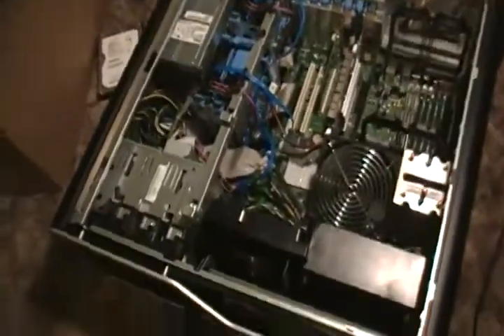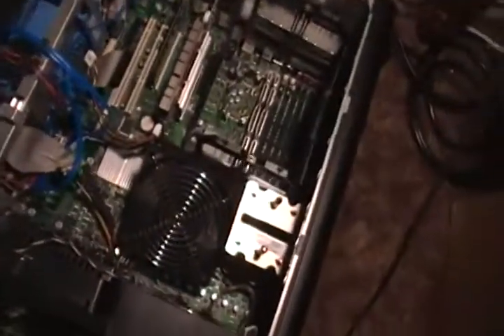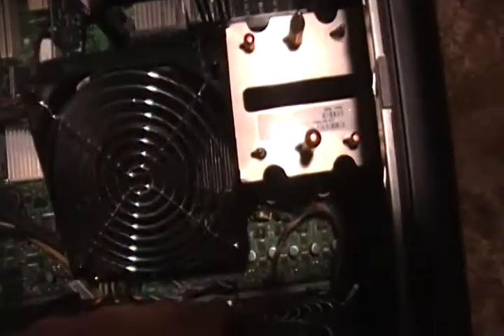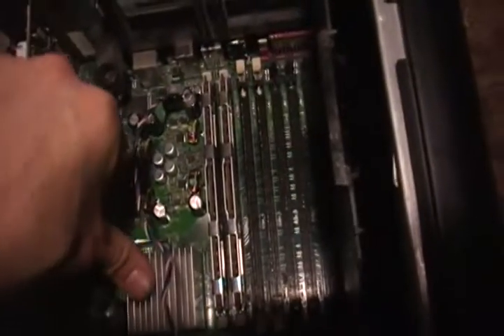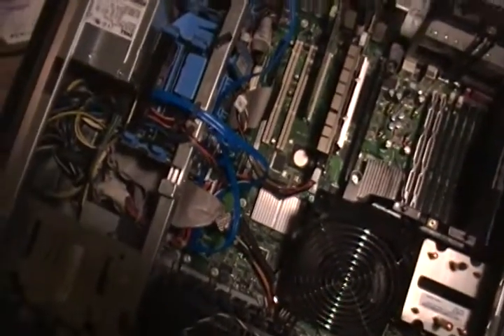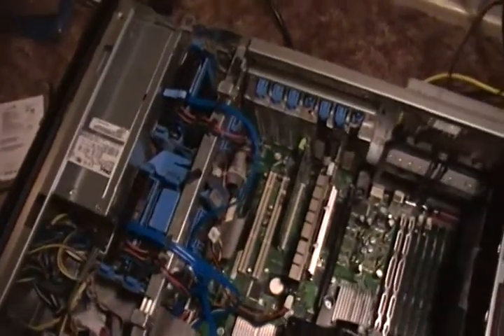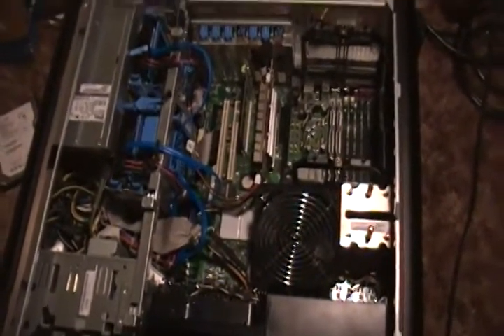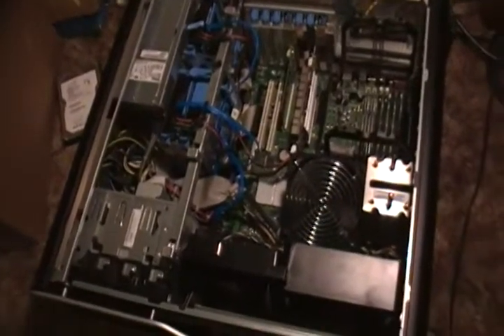Building Custom Gaming PC 4/5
making some adjustments to the cooling system, trying to figure out what to do with my hard drives, and trouble with windows 7 installation.